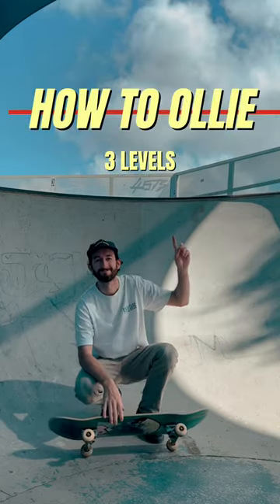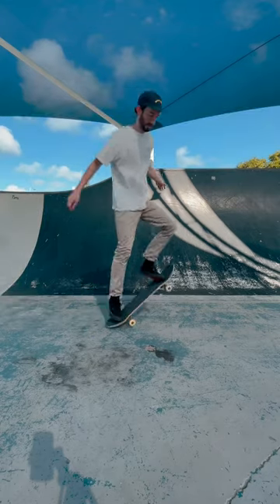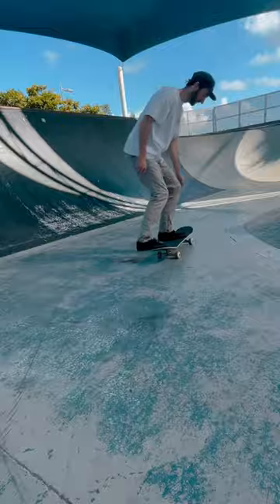How to Ollie - 3 levels